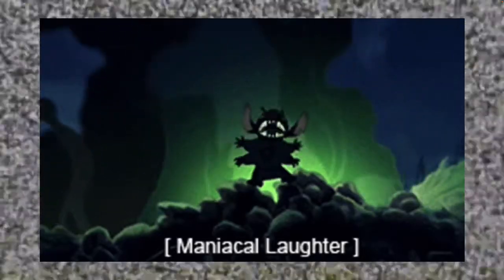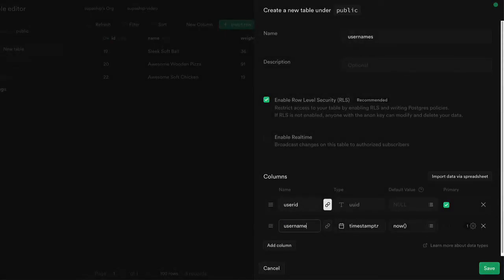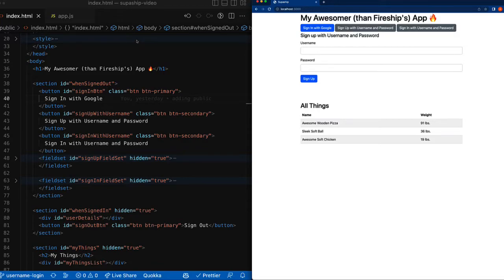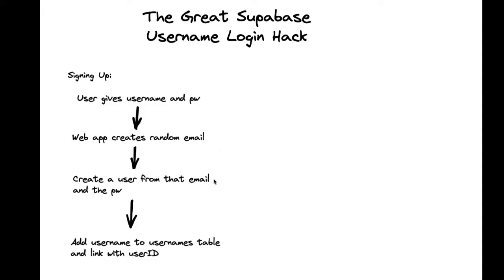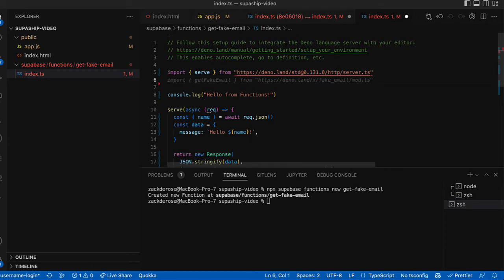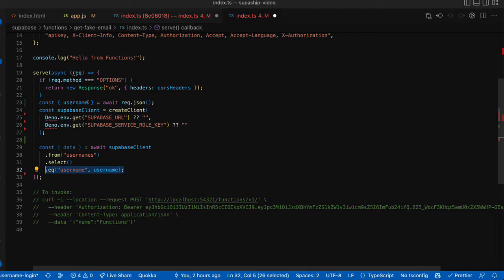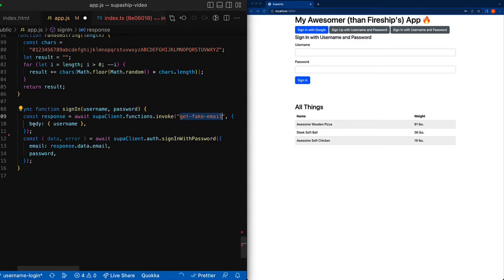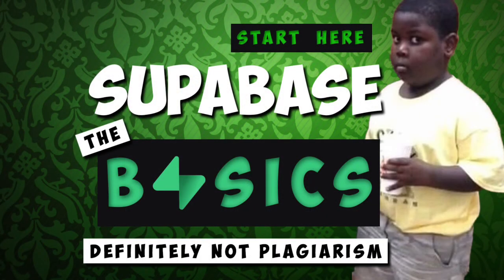Supabase: The Great Sign Up With Username Hack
and keep an eye for our upcoming Supabase course

=== Timestamps ===
0:00 What all started with a comment
0:46 Setting up in Supabase
1:32 Signup on Frontend
2:49 The Great Supabase Username Login Hack
3:51 Creating and deploying our Edge Function
6:04 Signin on Frontend
6:44 Congratulations and Disgust